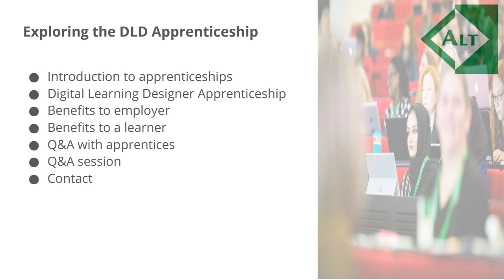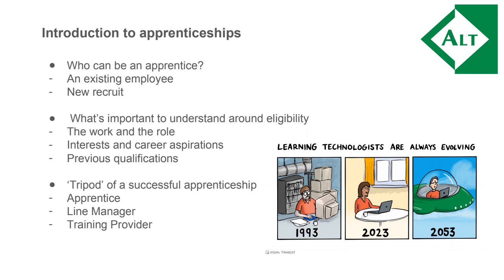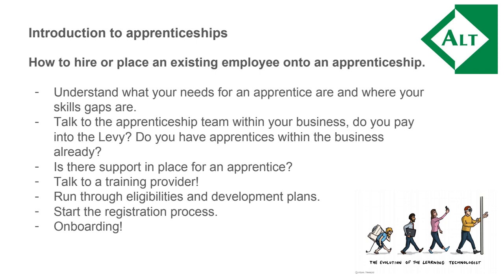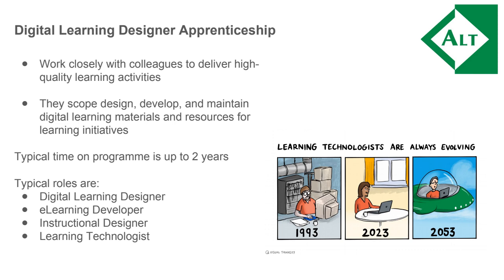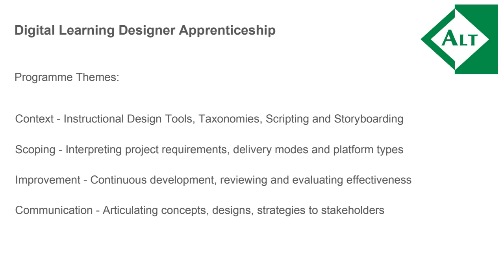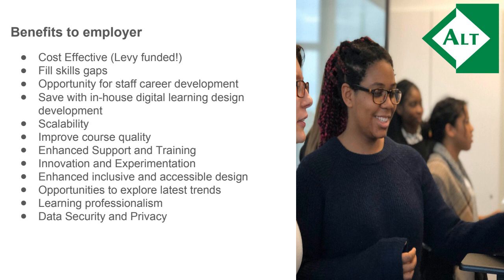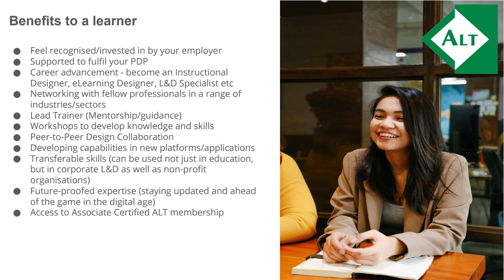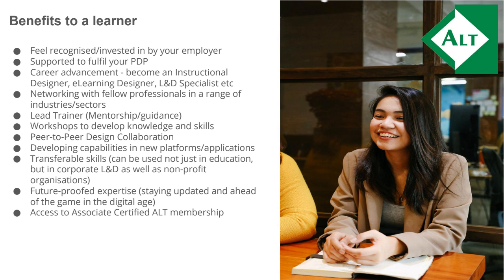Exploring the DLD Apprenticeship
Launched in September 2023, this Level 5 apprenticeship is designed to equip learners with the skills and knowledge needed to become successful digital learning designers. Digital learning design is a rapidly evolving field, with new trends and technologies emerging all the time.

We recognise the importance of developing new pathways into our profession. ALT has been part of the trailblazer group over the past two years, working together with employers and other professional bodies to establish this new level 5 apprenticeship standard. As the leading professional body for Learning Technology in the UK, our Associate CMALT Accreditation Framework provides professional accreditation for early career Learning Technology professionals in the UK and internationally. ACMALT is mapped to the new standard and all apprentices who successfully complete the endpoint assessment will automatically be eligible to become an Associate Certified Member.